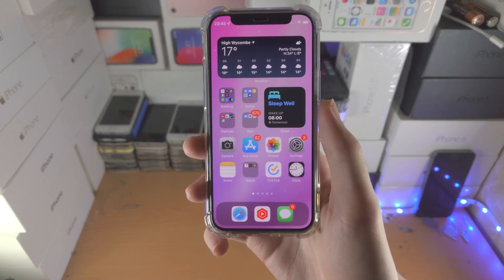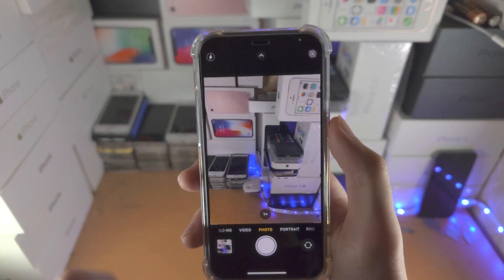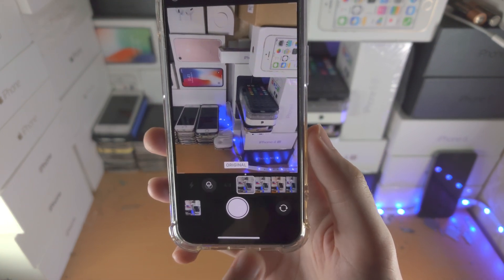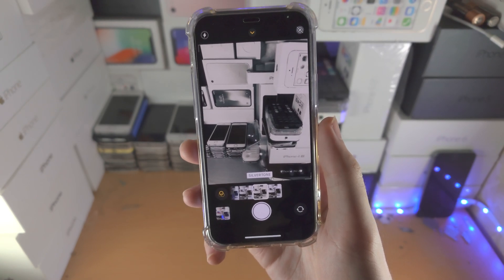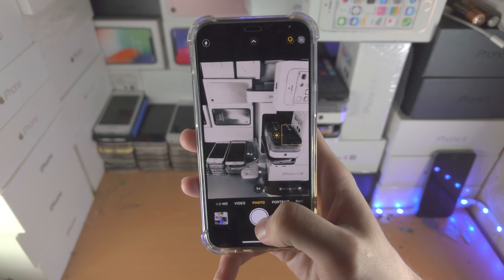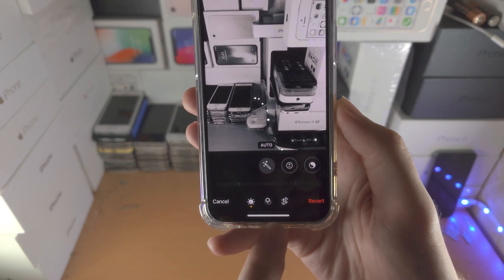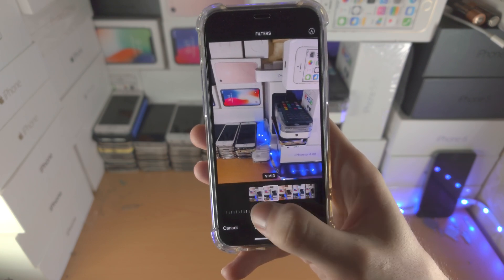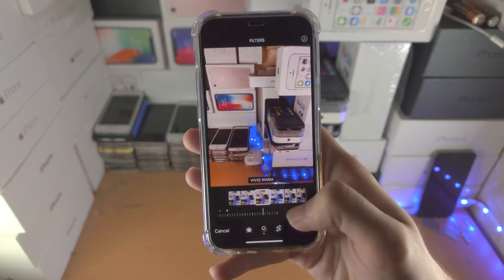ANY iPhone How To Add Filter on Camera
iPhone camera filter | How to add filter on iPhone camera! Do you own the iPhone and want to add filter camera? If so, this video is for you! I will teach you how to add filter on iPhone camera in this tutorial. By the end of this guide, you will be able to add a filter to the camera app on iPhone, allowing a countdown before any photo is taken.